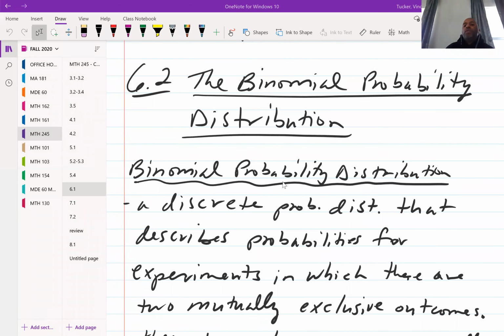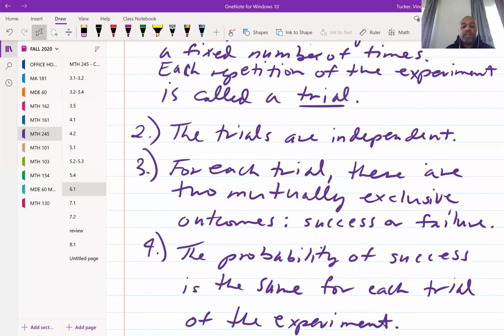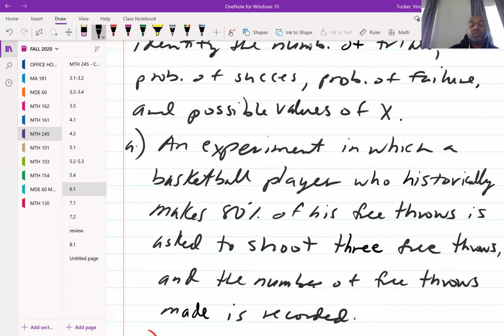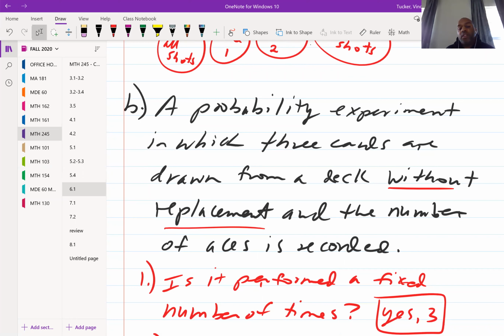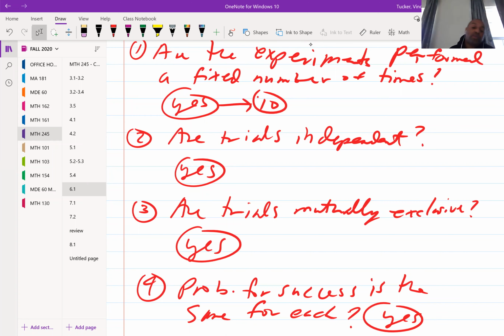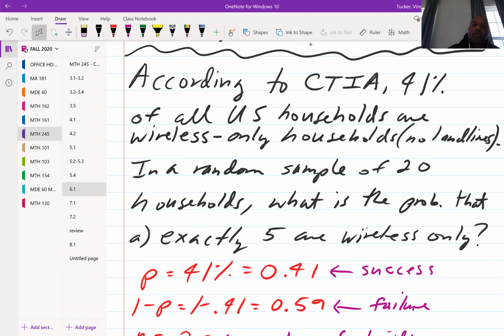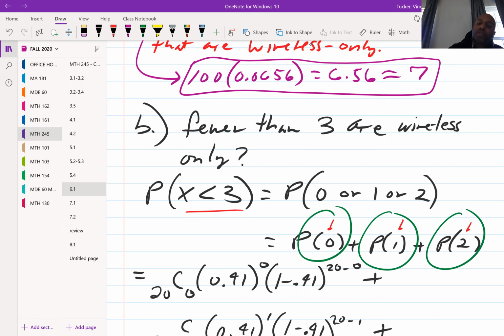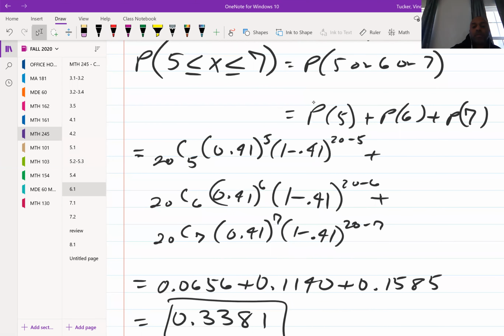Statistics I ~ 9:30 Class Lecture ~ 2/24/21